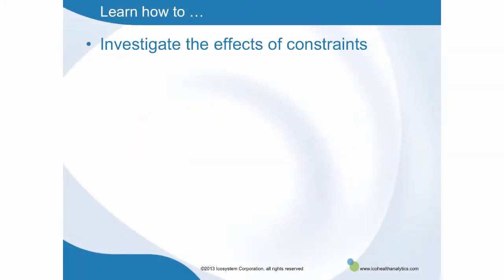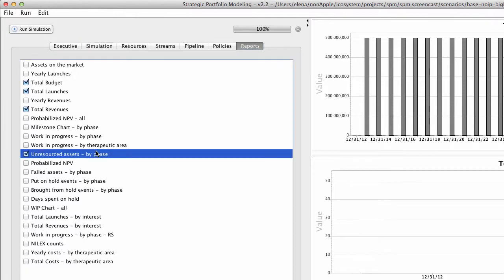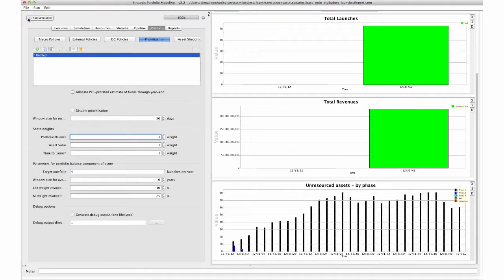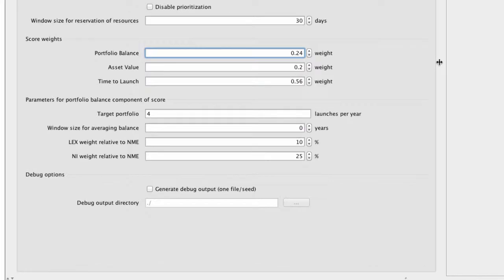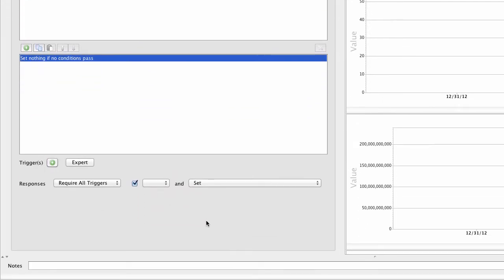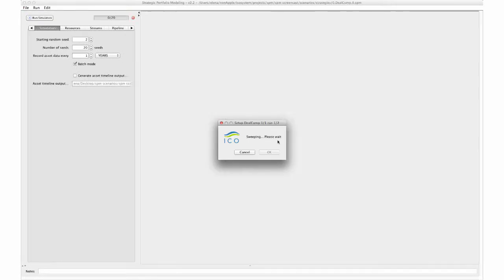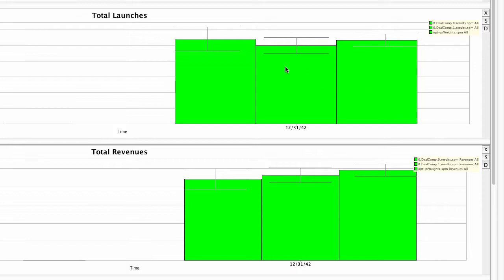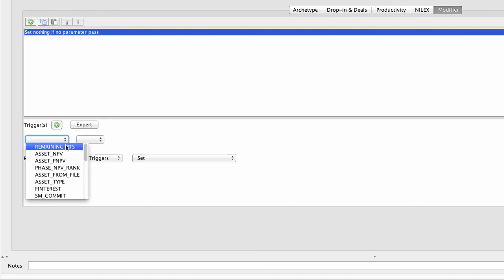Learn How to Test Your Portfolio Management Strategy Using Simulation: Part 4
Increased resource constraints and volatile market environments are causing firms to reexamine their portfolio decisions, putting increased emphasis on data-driven analysis and risk-adjusted outcomes.  The Strategic Portfolio Modeling tool simulates the long-term behavior of a pipeline-based portfolio of assets, enabling portfolio management experts to:
   - Assess and compare sophisticated, high-level portfolio strategies
   - Optimally position a portfolio to meet short and long-term strategic & financial goals.

This video is Part 4 and describes how to use the simulation to compare two scenarios.